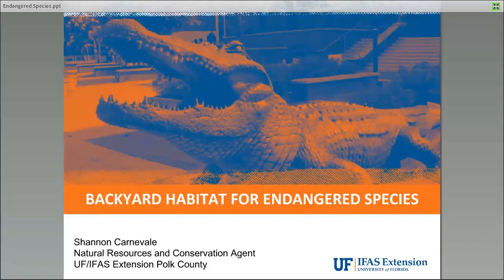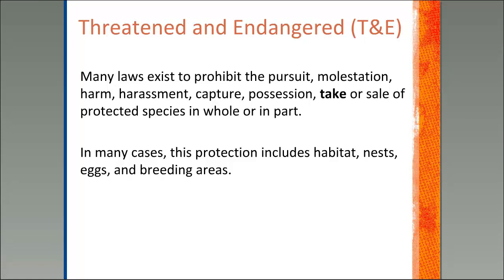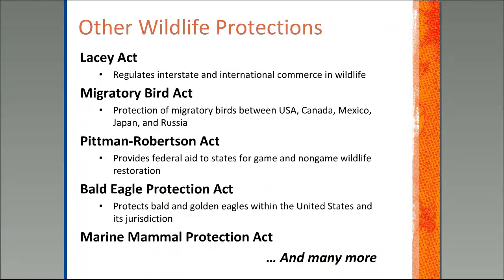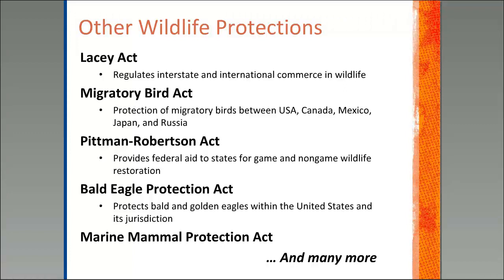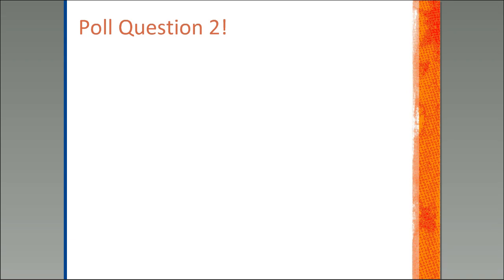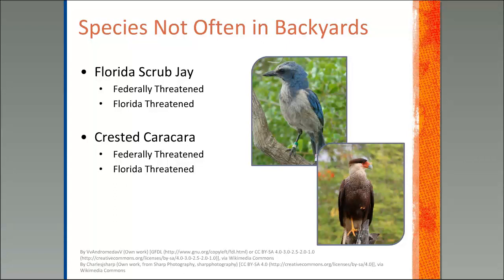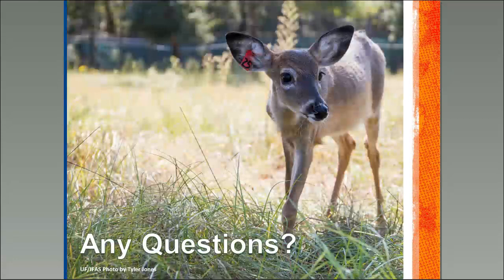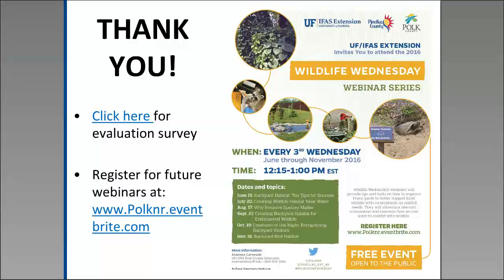Creating Backyard Habitat for Endangered Wildlife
Once you have viewed this webinar, please complete a brief online evaluation to provide us with valuable feedback

Wildlife Wednesday Webinars are made possible through a collaboration between UF/IFAS Extension Pinellas and Polk County. This webinar was part of the 2016 series designed to provide tips and tools on how to improve home yards to better support local wildlife with an emphasis on habitat needs. They showcase relevant information and examine how we can learn to coexist with wildlife.